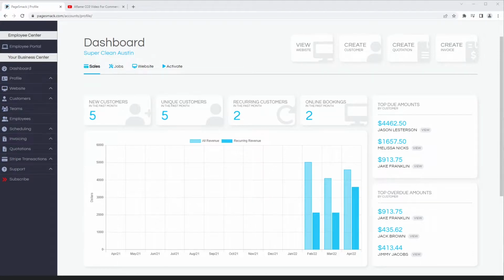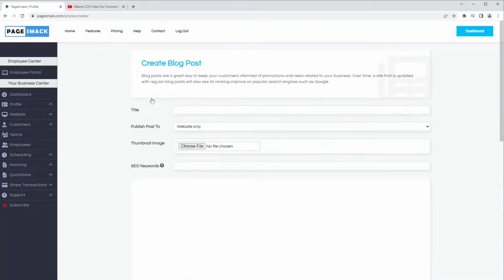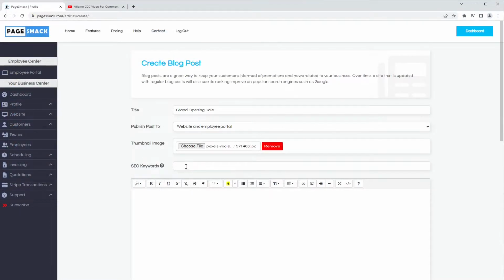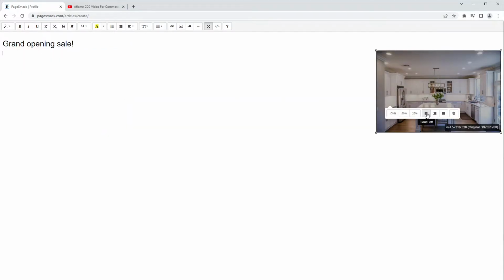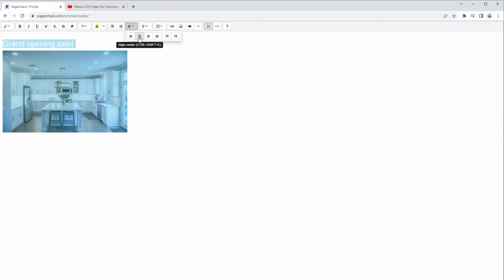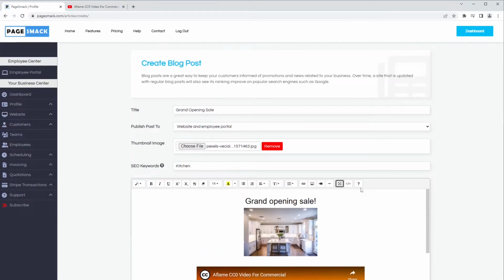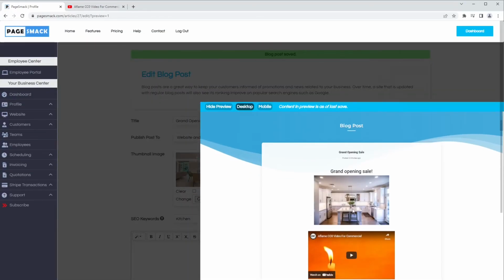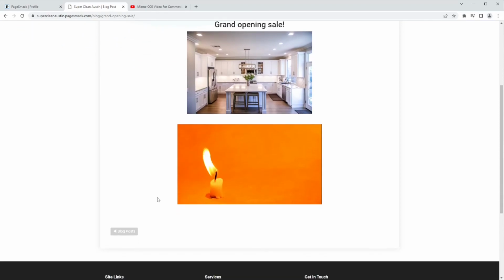Tutorial 19 Blog Posts